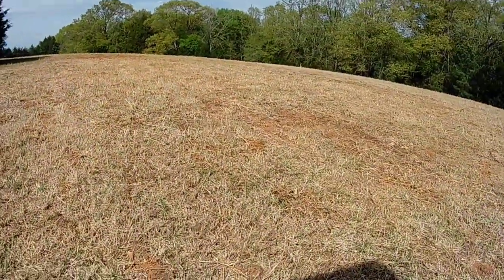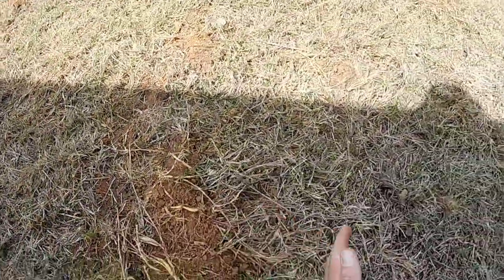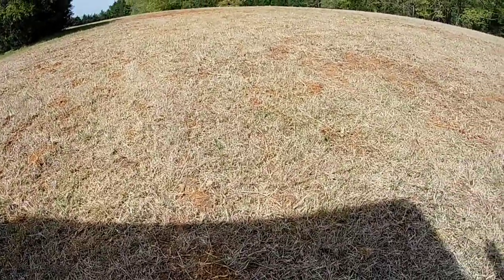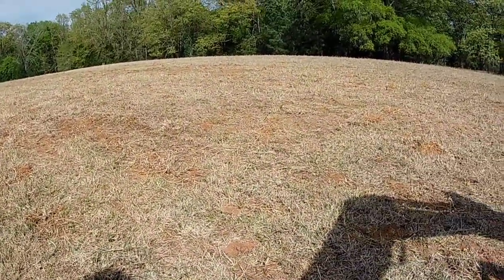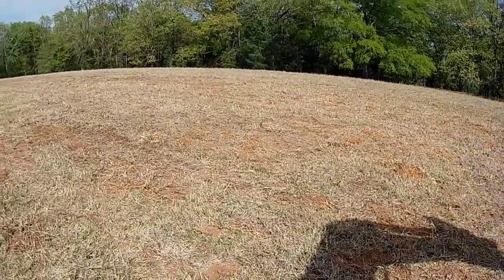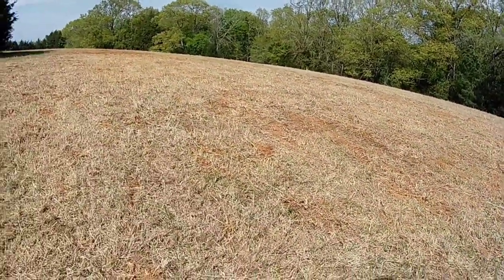Coastal Bermuda Field Prep Step 3. Pasture Renovating and Cultipacking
Trying to beat ground compaction means breaking up the top soil and then smoothing it back out for a nice finish.  It allows for nice root growth and a healthier hay crop.